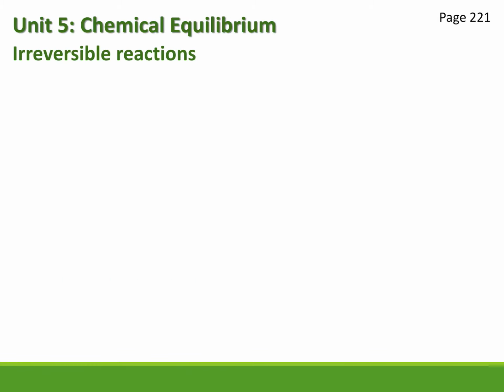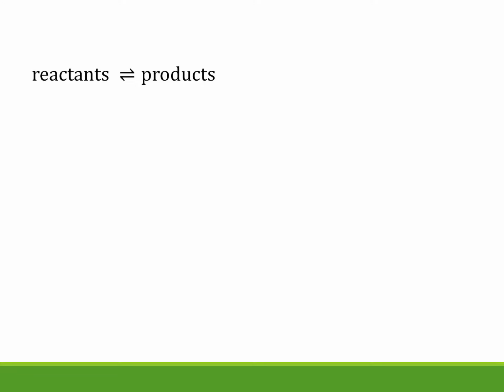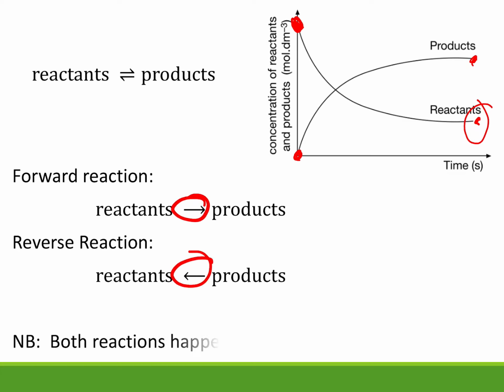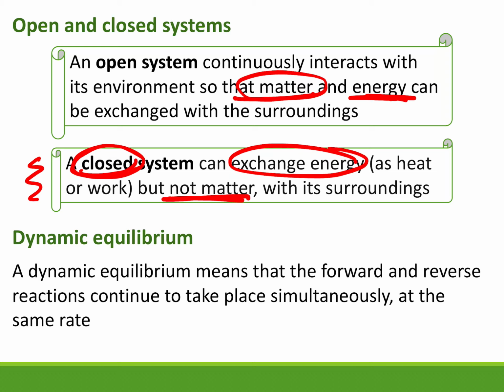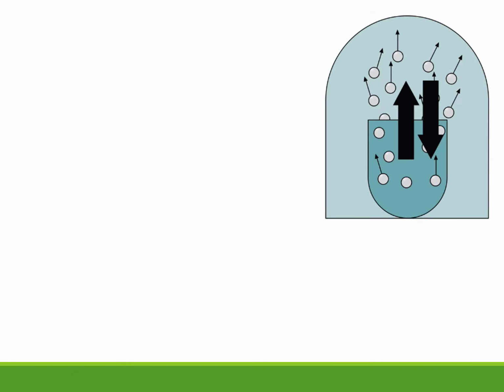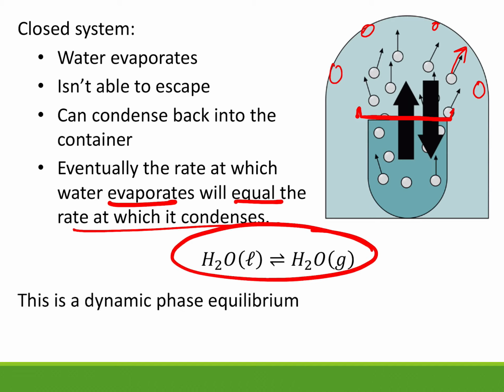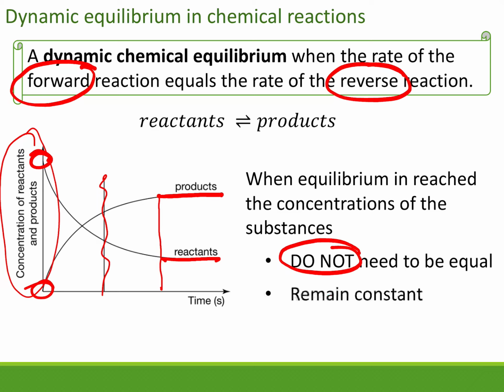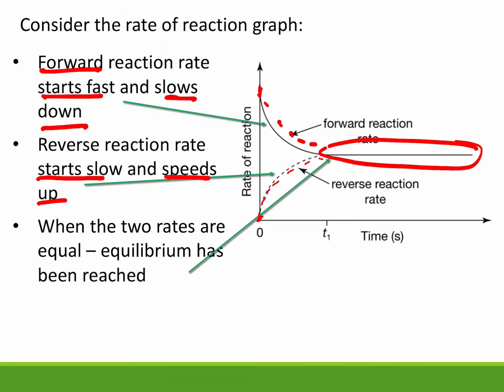Chemical Equilibrium Introduction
Grade 12 - Chemical change - introduction to chemical equilibrium.